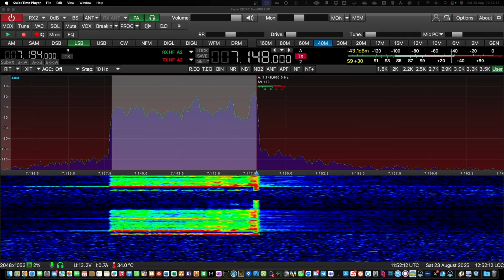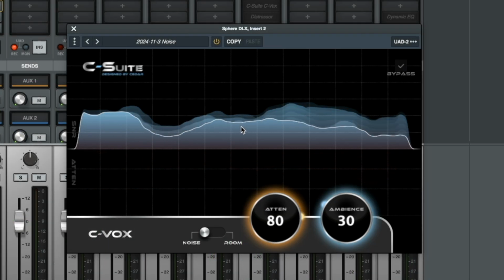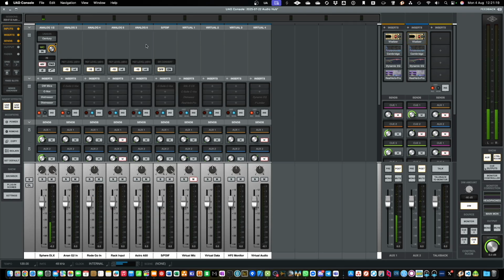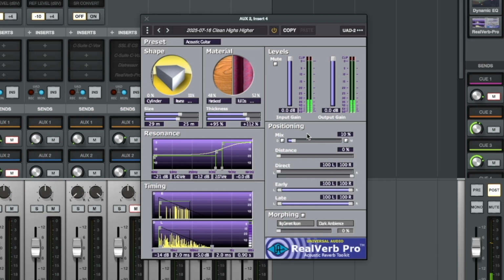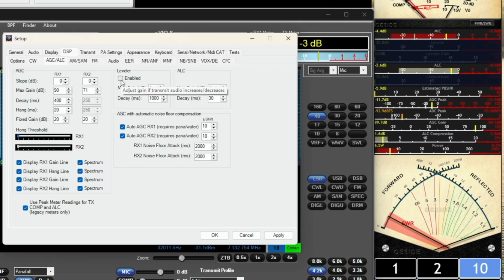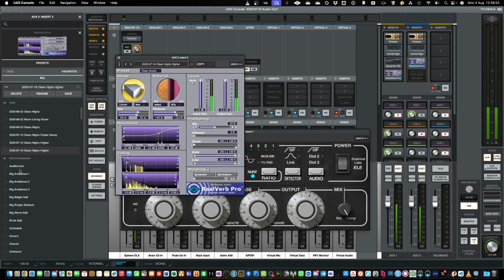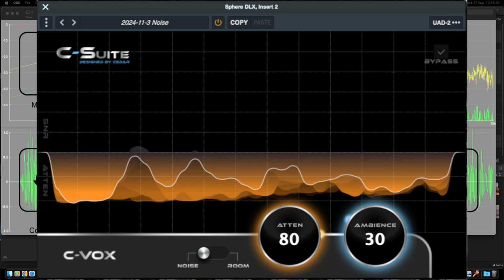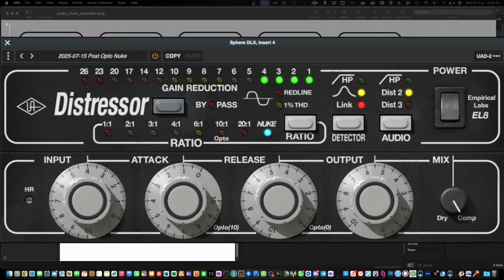A Broadcast Audio Chain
This video shows an example of a full audio chain for good clear broadcast audio and shows how to implement it in a UAD Apollo X6 interface